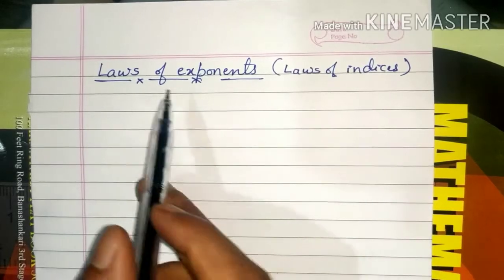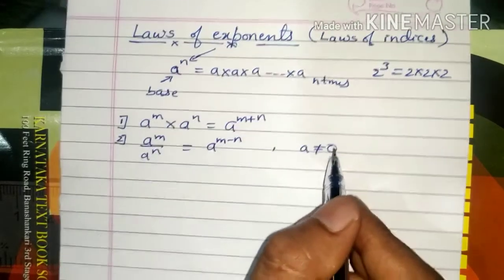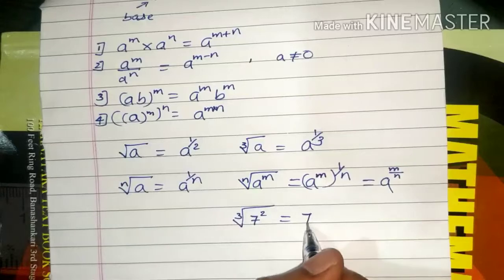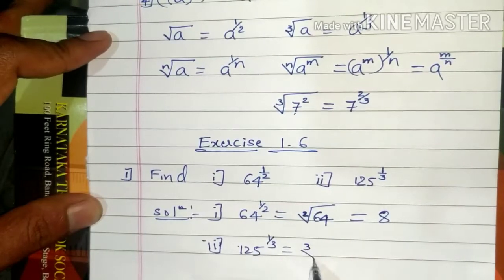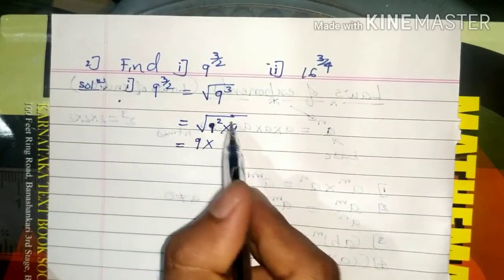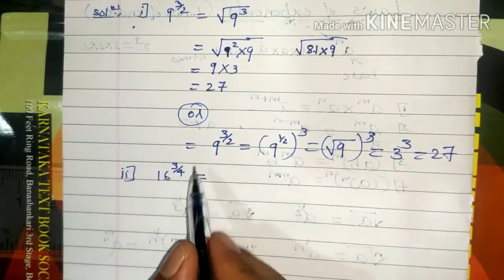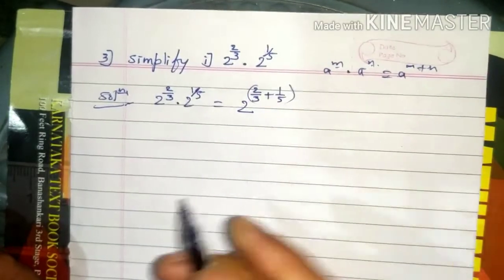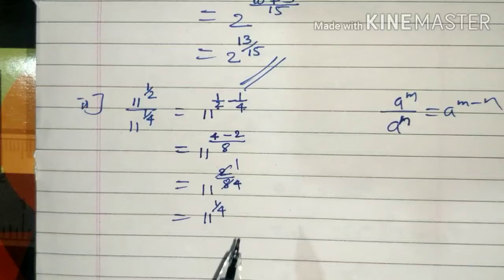Number system video -8